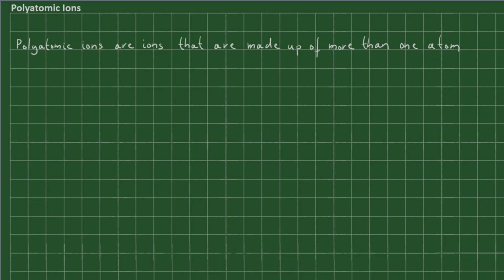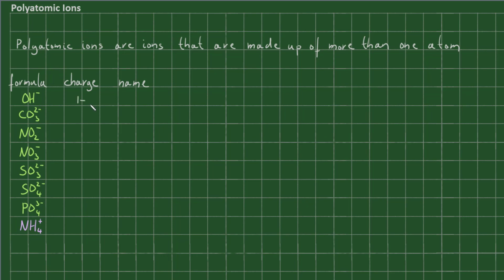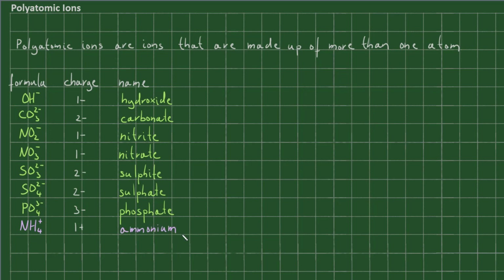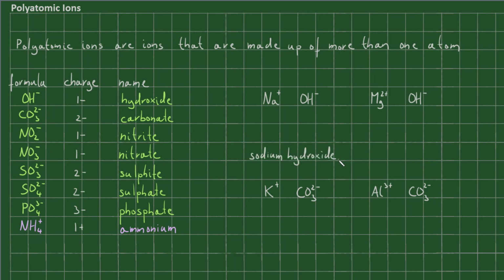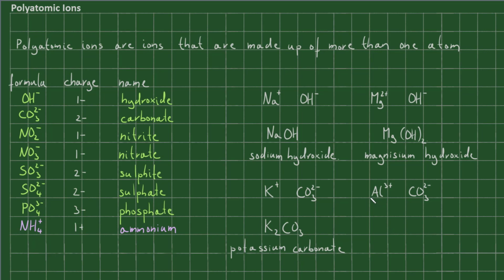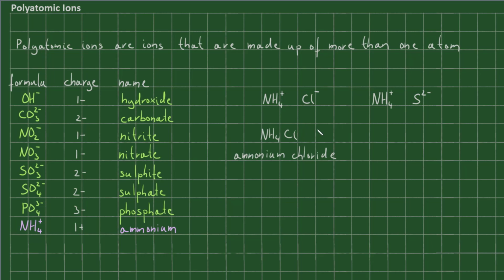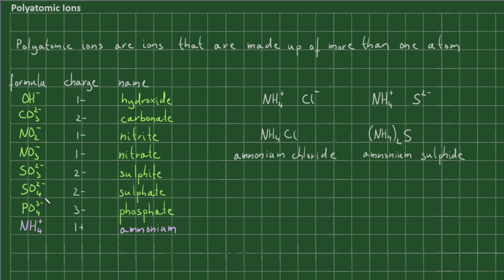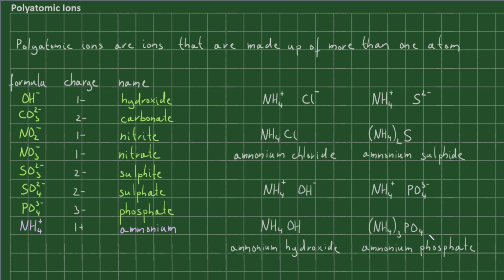09 Polyatomic Ions